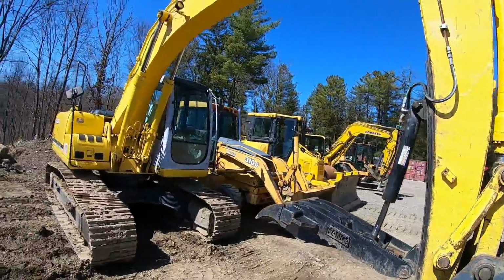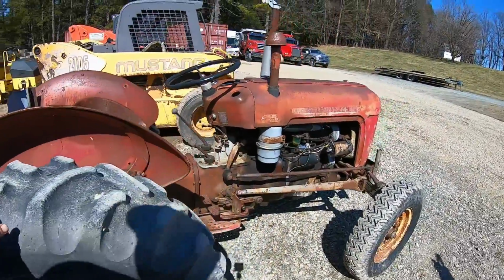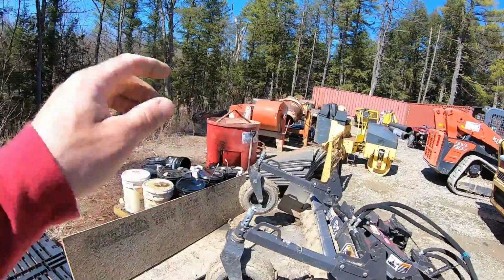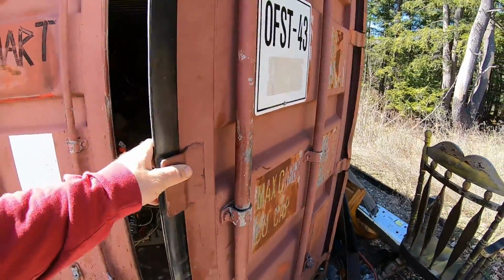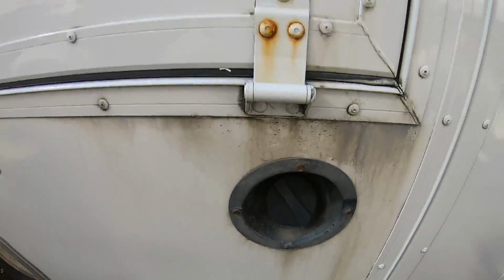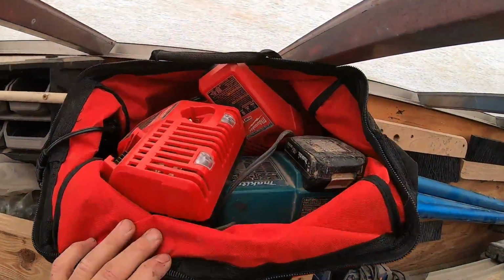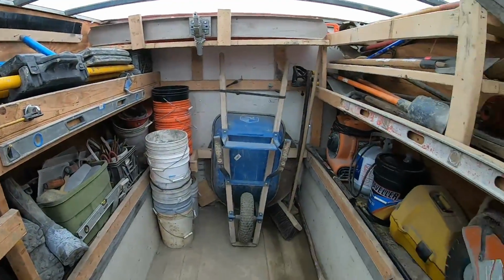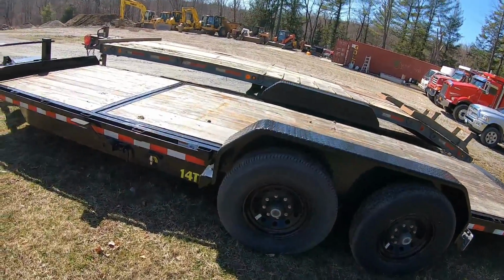Tour of equipment yard & showing you my utility van setup during New York lockdown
Today I thought I would take you on a quick tour of my yard showing you all my heavy equipment dump trucks and work truck setup.

Tri-County Excavating
My Equipment:
KOBELCO SK160-6E
BOMAG 172-2
BOMAG BW900-2
HYDREMA 912
MF 35
KENWORTH T-800
GMC W4500
RAM 3500

--- OUR SERVICES ---

DOZERS/LOADERS: Komatsu D51 PX22, WA270-8, Kubota SVL 90-2.